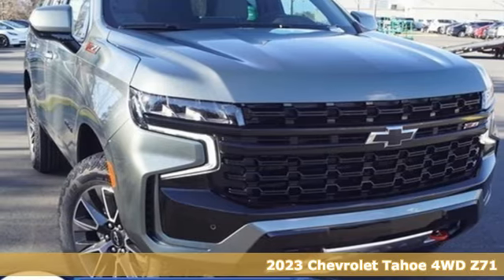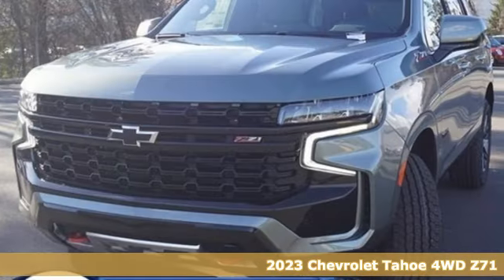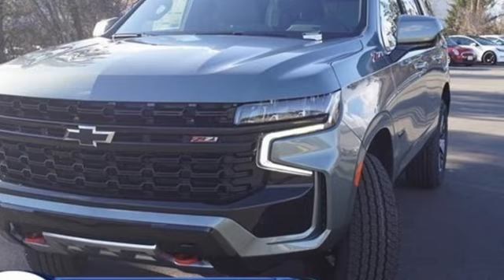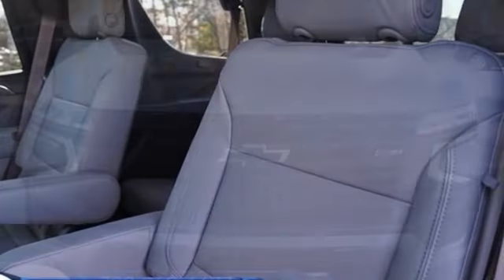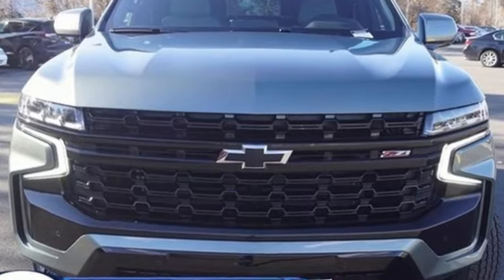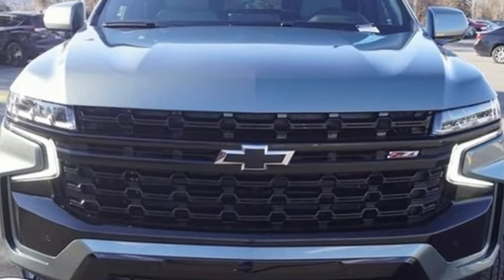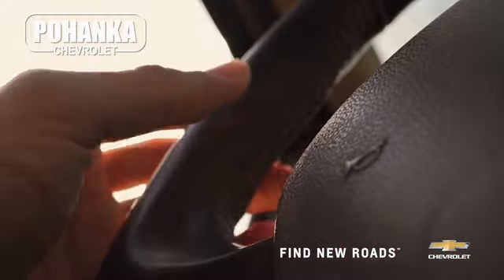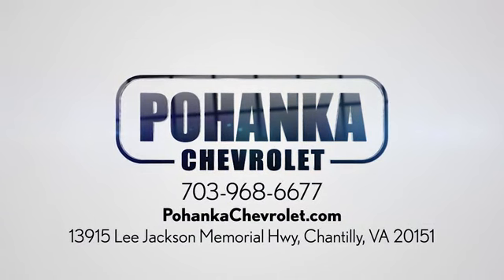New 2023 Chevrolet Tahoe Manassas VA Chantilly, MD TPR252254 - SOLD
Year: 2023
Make: Chevrolet
Model: Tahoe
Trim: Z71
Engine: EcoTec3 5.3L V8
Transmission: 10-Speed Automatic with Overdrive
Color: Green
Interior: Gideon/Very Dark Atmosphere
Stock #: TPR252254
VIN: 1GNSKPKD5PR252254
4WD, Gideon/Very Dark Atmosphere Leather. Silver Sage Metallic 2023 Chevrolet Tahoe Z71 4WD 10-Speed Automatic with Overdrive EcoTec3 5.3L V8brbrLocated right next to Dulles International Airport on Route 50 in Chantilly, Fairfax VA.brbrbrWe make every effort to provide accurate information but please verify options and price with management before purchasing. All vehicles are subject to prior sale. All financing is subject to approved credit. Dealer installed options are additional. Stock photo colors, options and trim levels may vary. Not responsible for typographical errors. Published prices subject to change without notice to correct errors and omissions or in the event of inventory fluctuations. Vehicle offers/prices & internet price quotes valid for 48 hours from initial posting date, subject to change by dealer/manufacturer without notice. Vehicles may be in transit to dealer. Vehicle photos may not match exact vehicle. Please call to confirm availability status. All prices exclude taxes, title, license, and dealer processing fee of $899.00. The MSRP is the Manufacturer Suggested Retail Price. Dealer is not bound to sell any vehicle at MSRP and may adjust the selling price according to market conditions. All discounts and conditional offers are based on the sale price, not the vehicle MSRP.

Address:
13915 Lee Jackson Hwy